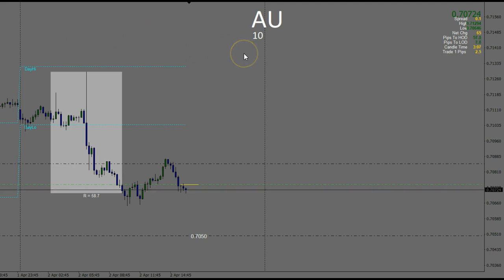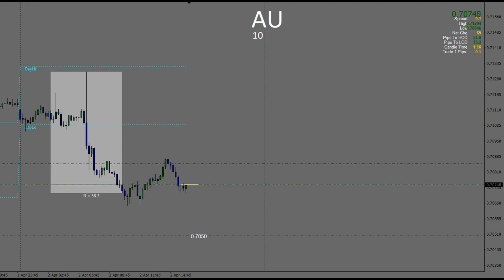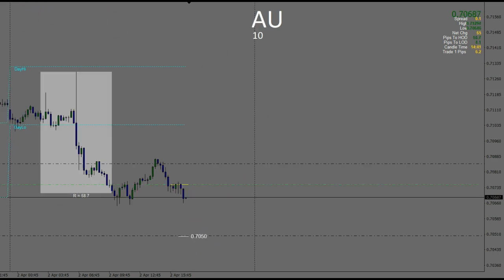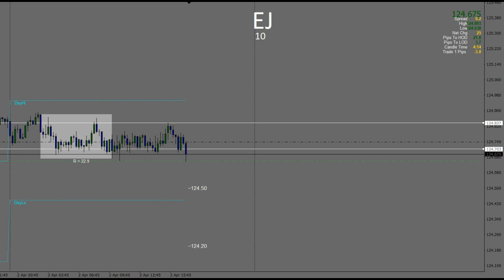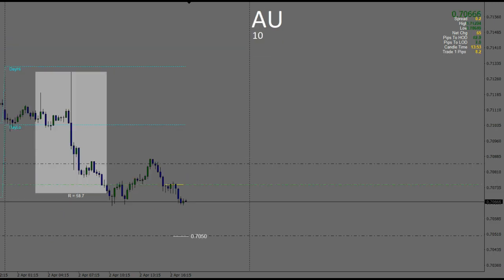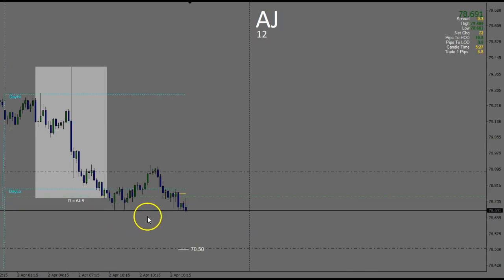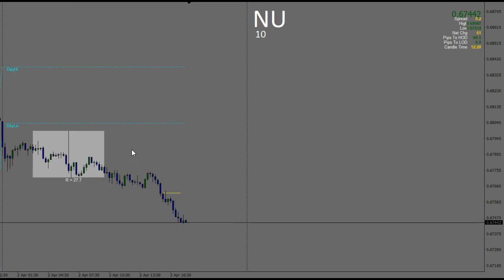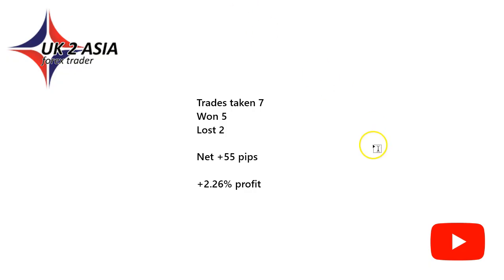Forex for beginners 2019 | +2.26% Another productive NY session | How to trade forex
+2.26% Another productive NY session.
If you are still not profitable as a forex trader, take a look at the videos, follow on twitter and consider joining us at The Price Action Traders Institute.

The list of subjects and tutorials above is not the limit of content.
Any other topics that you would like covered please let me know through the comments section.